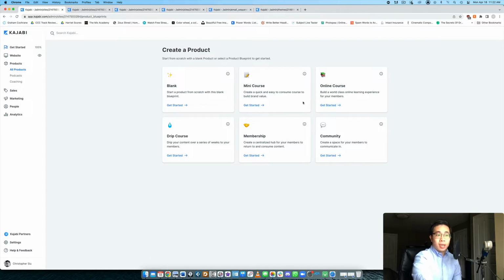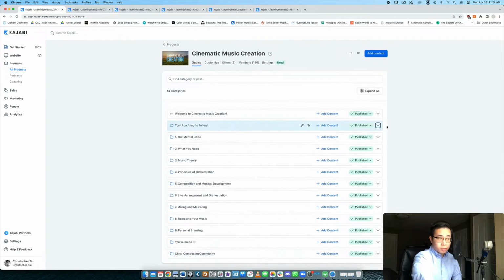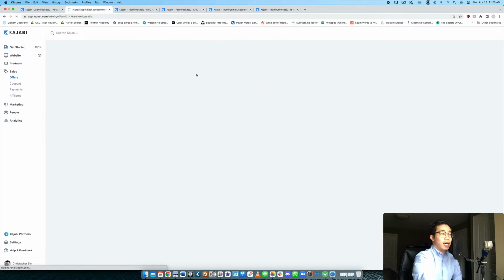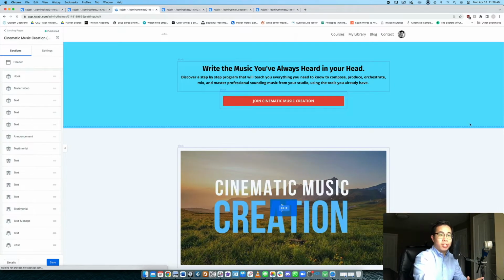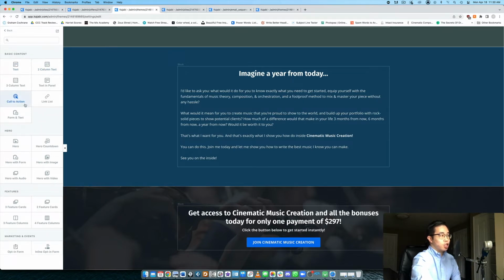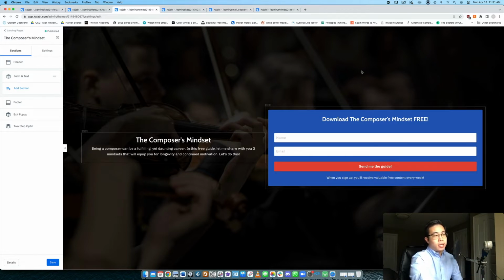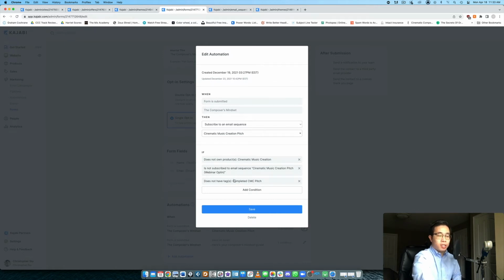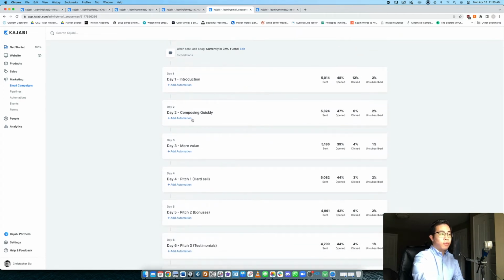How To Use Kajabi - Beginner's Tutorial! (2022)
How do you use Kajabi? Let's walk through it together!

0:00 Overview
0:30 Products
3:27 Offers
5:48 Sales pages
9:03 Opt-in pages
10:12 Forms
12:44 Email sequences
14:41 Website builder
17:46 Recap
18:11 Grab an extended trial + mini courses!